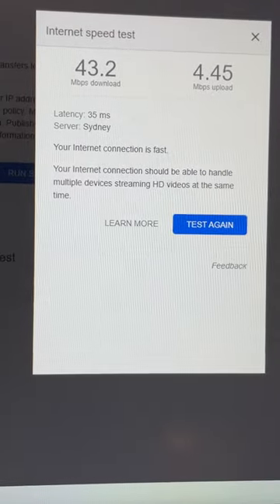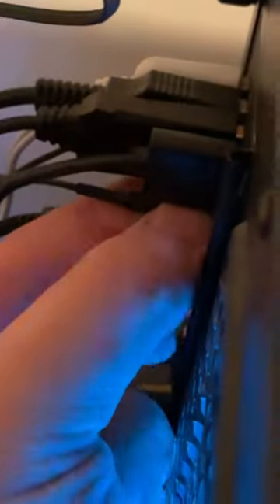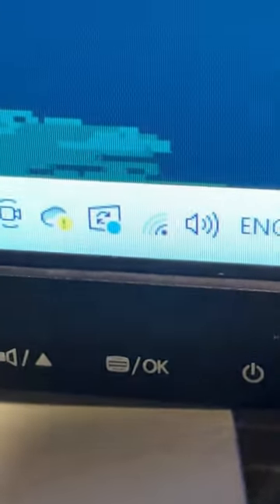your computer does not need an antenna!